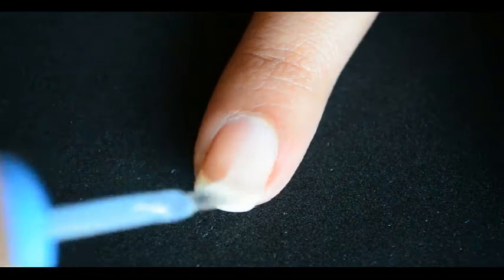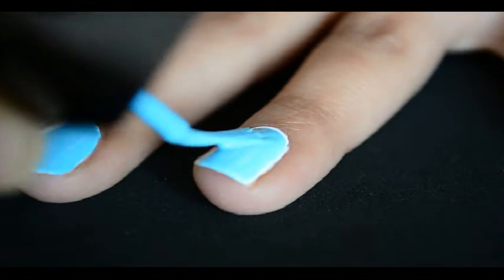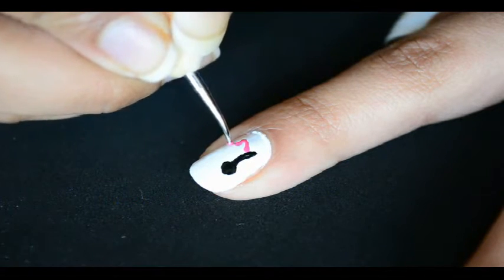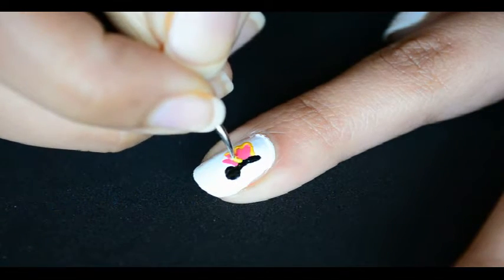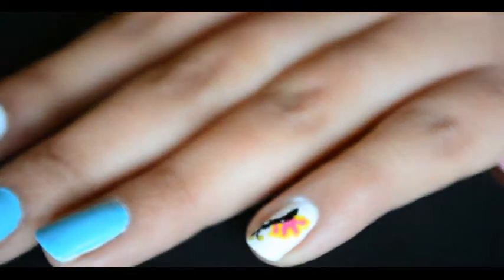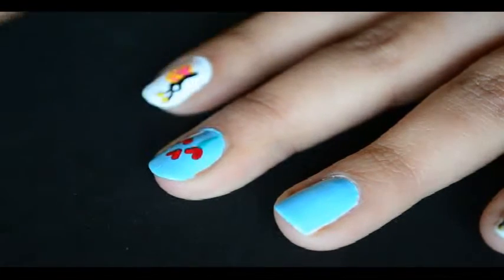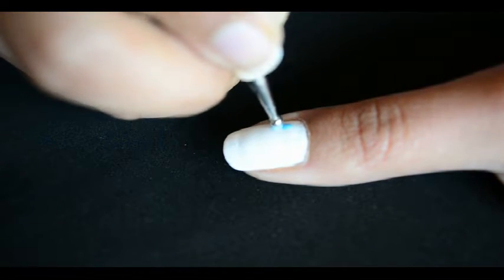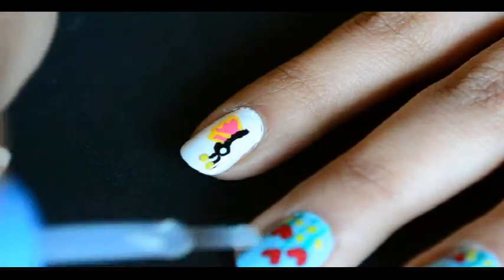Easy Nail Art!! 3 Designs using Dotting tool :)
This is my Second Nail art video. In this video I am sharing 3 different Nail art designs using dotting tools. 1. Butterfly(Small size dotting toll) 2. Heart flowers (Medium size dotting tool) and 3. Clouds(Large size dotting tool). It is very easy to do, just needs some patience and love for nail art.
Just grab your Dotting tools and make your own style of Manicure!!

"love being creative"- AnkiNish creations

See you soon :)